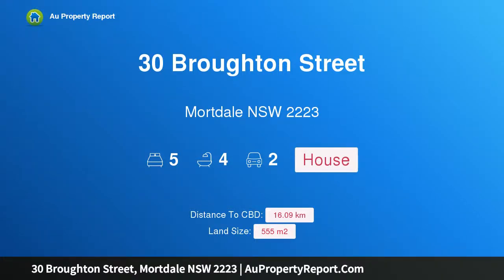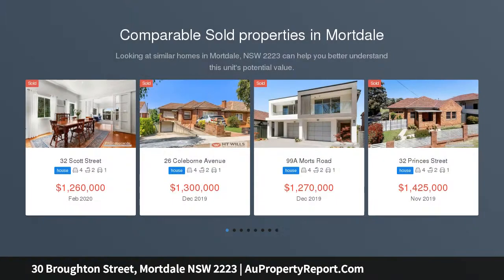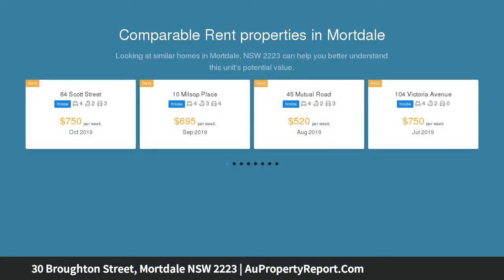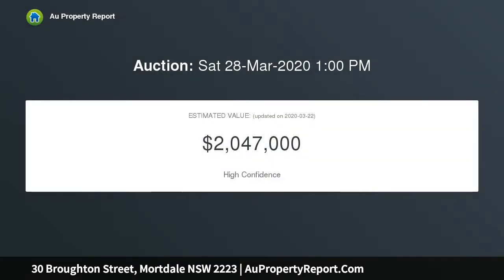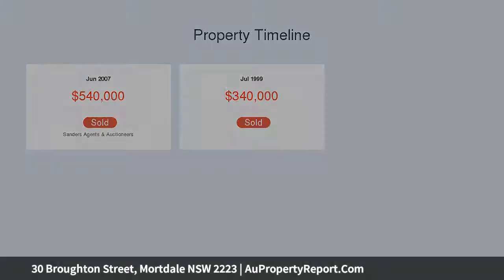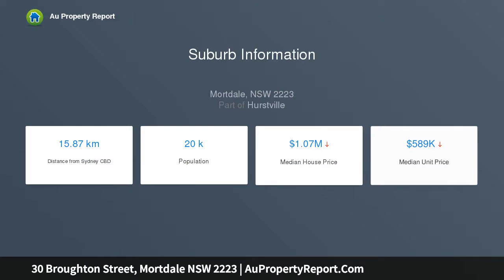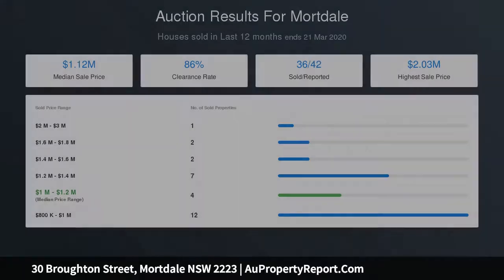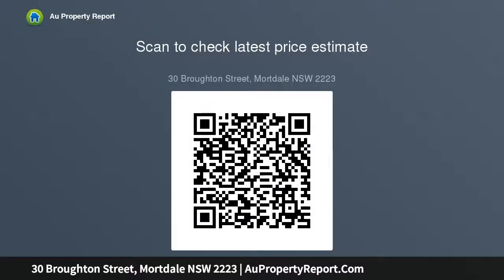30 Broughton Street, Mortdale NSW 2223 | AuPropertyReport.Com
30 Broughton Street, Mortdale NSW 2223
Property Type: house
Bedrooms: 5
Bathrooms: 5
Car Space: 2
Sophisticated Living